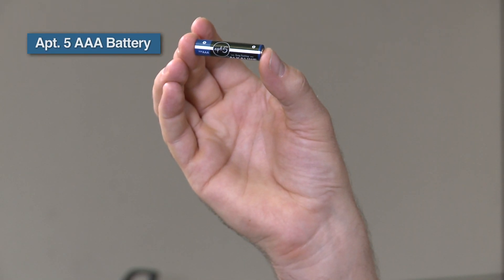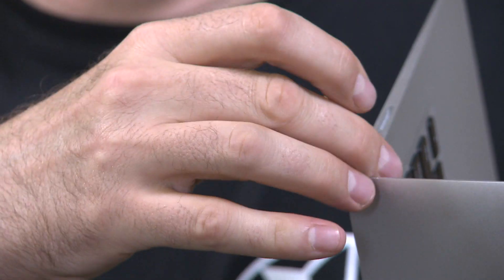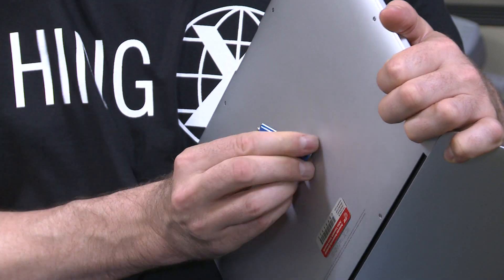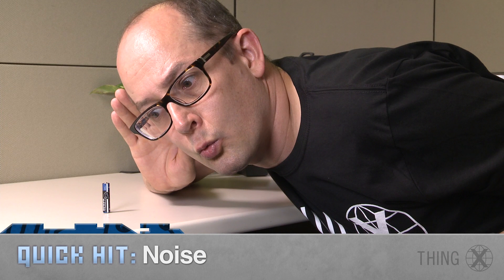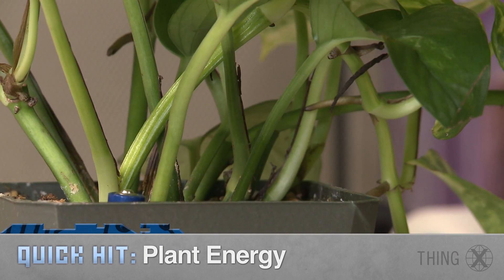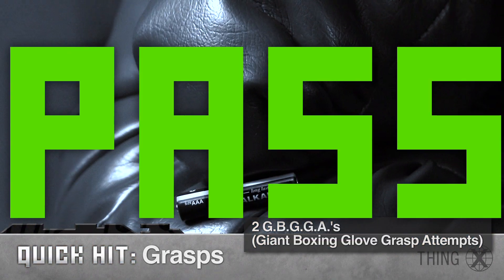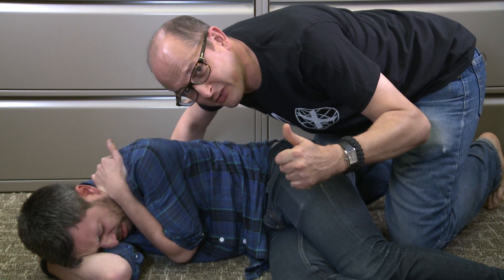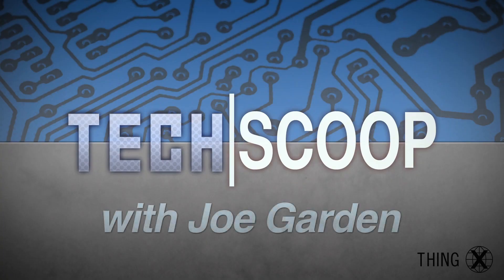Tech Scoop: Joe Garden reviews Apt. 5 AAA batteries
When you need the scoop on today's hot tech, turn to Tech Scoop with Joe Garden.